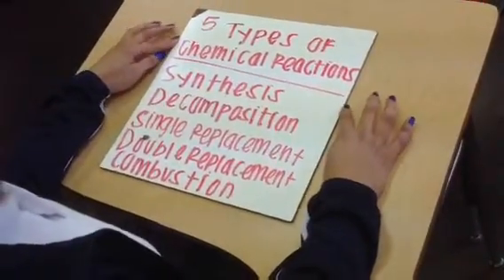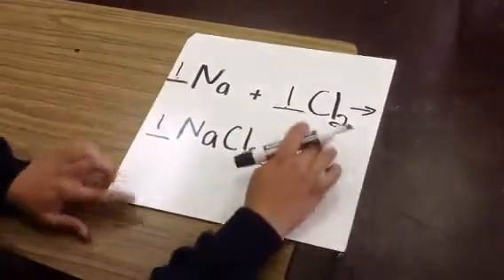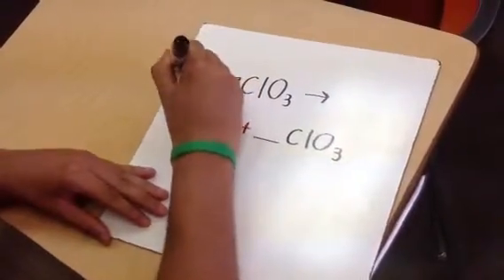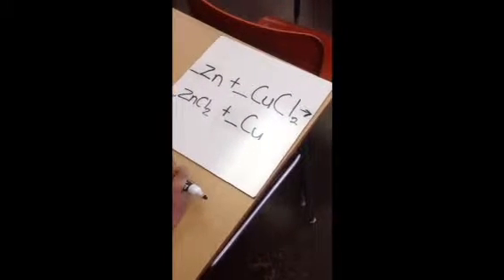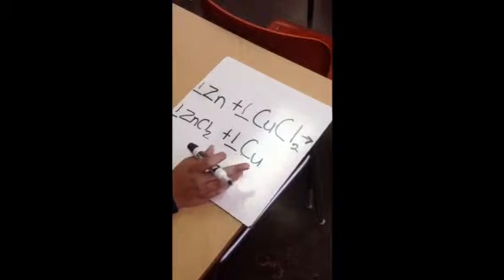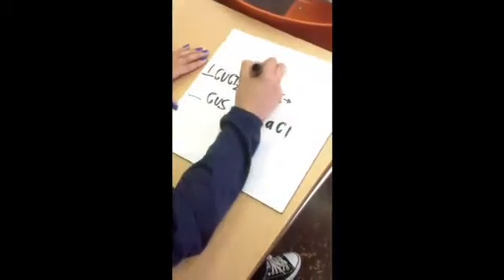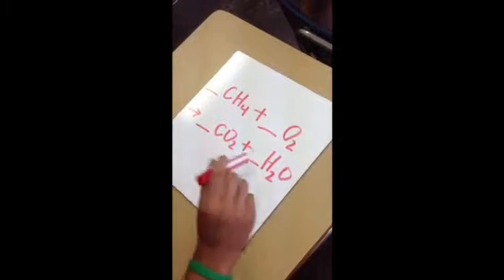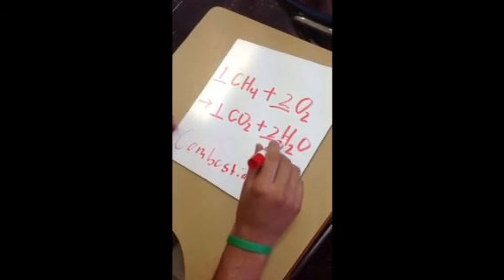Chem Rough Draft: Joselyn Gutierrez, Jaimie V. Linares, Mat